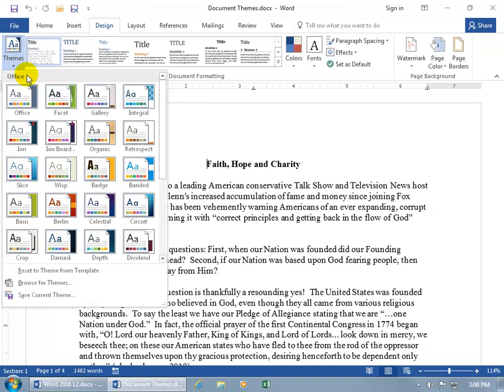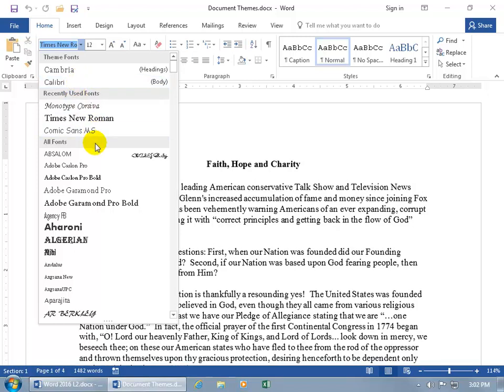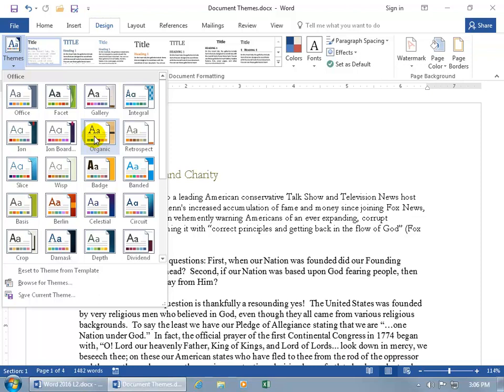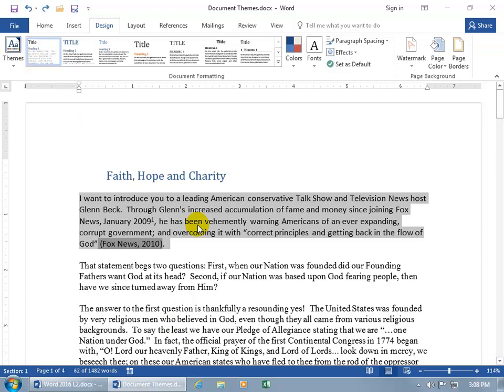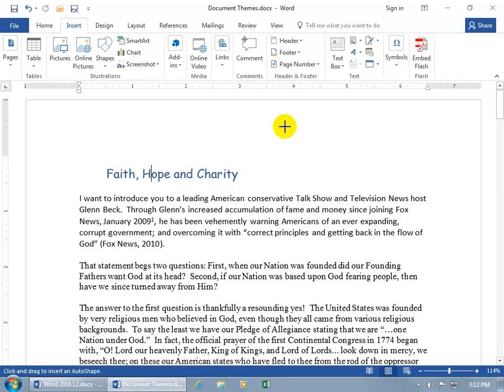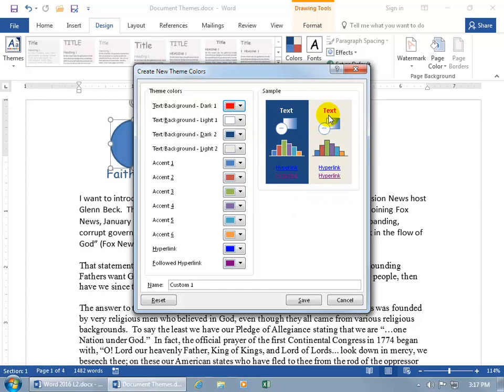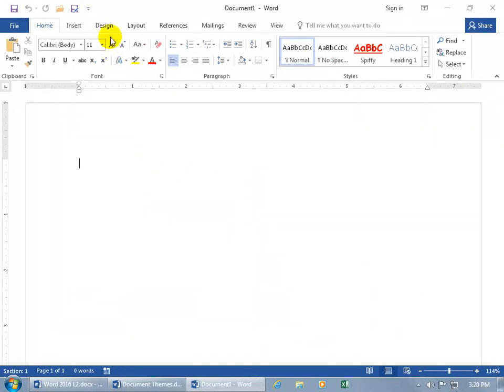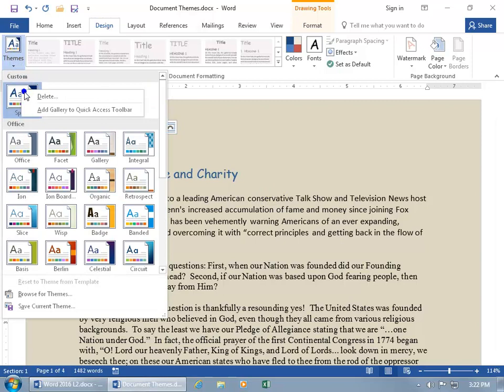Word 2016: Applying Document Themes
Word 2016 training video on how to use Document Themes, which is a set of formatting options that includes colors fonts and effects; which harmonize or compliment each other throughout the entire document, and can be applied in a single click.